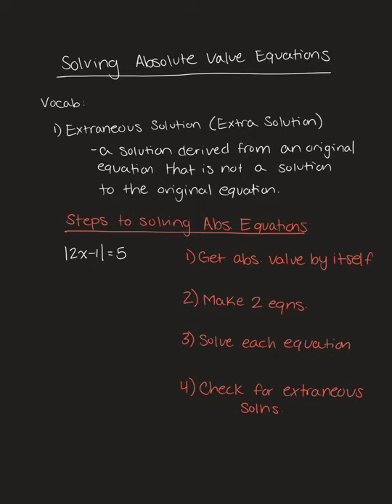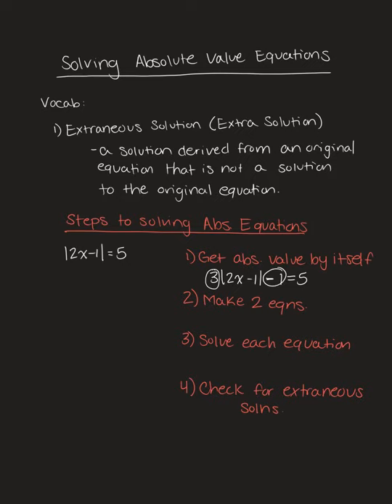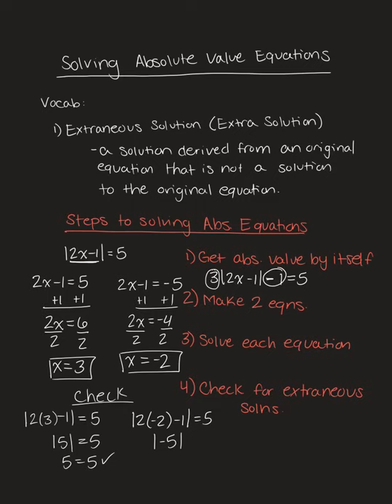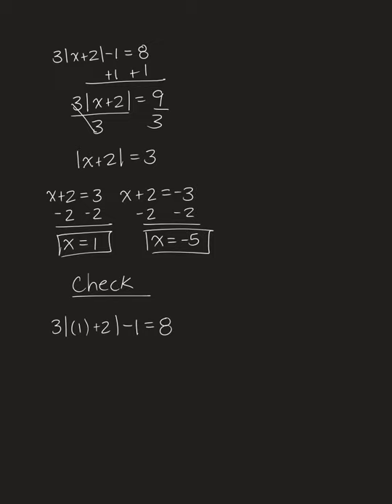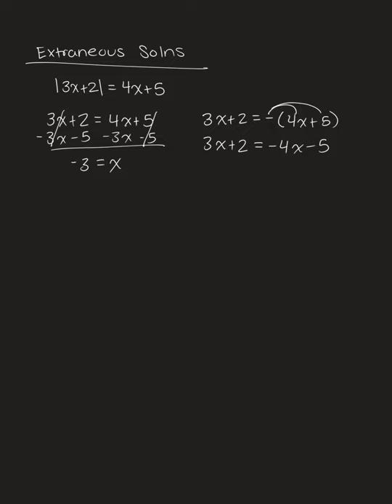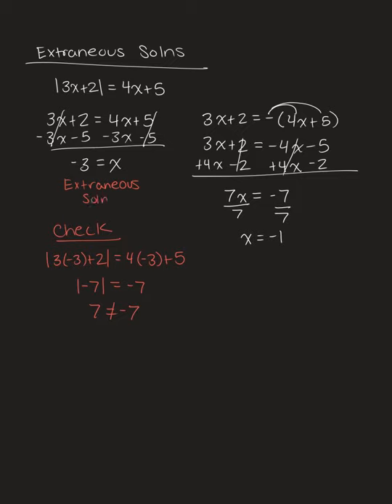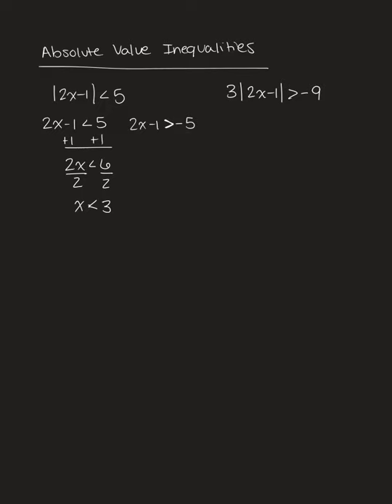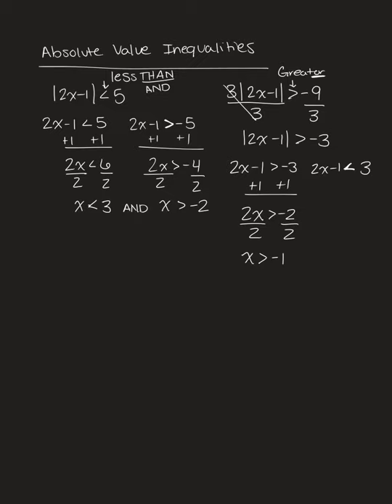1.6 Solving Absolute Value Equations